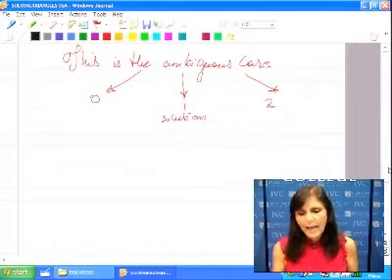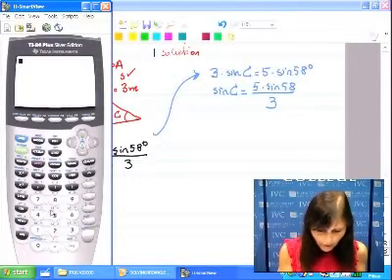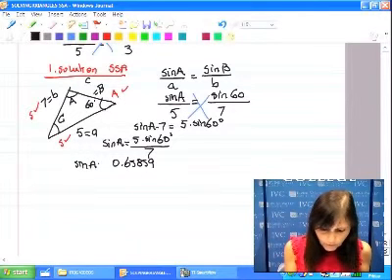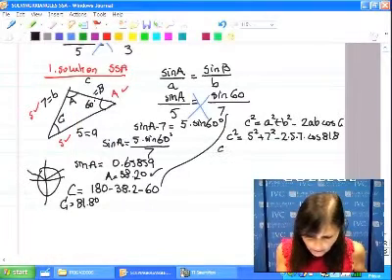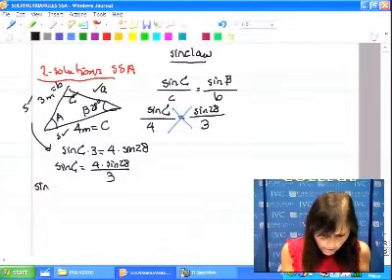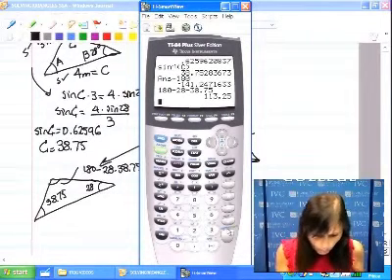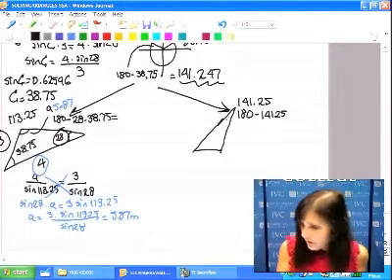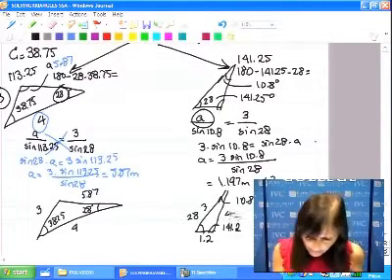20 Trig 1 Solving SSA Triangles